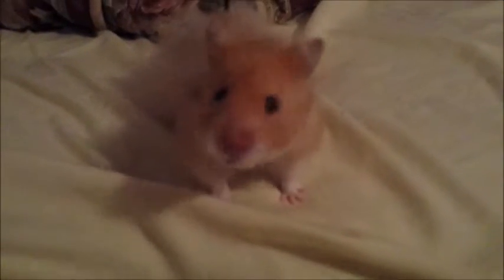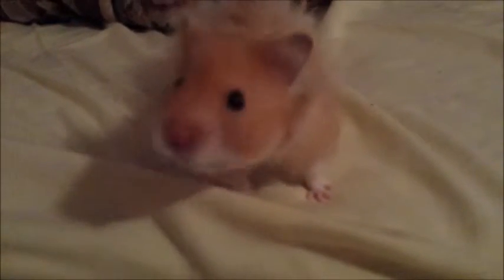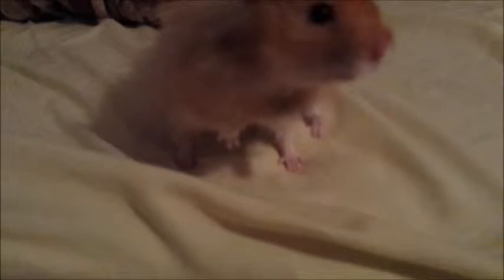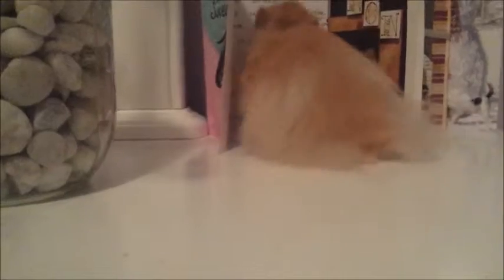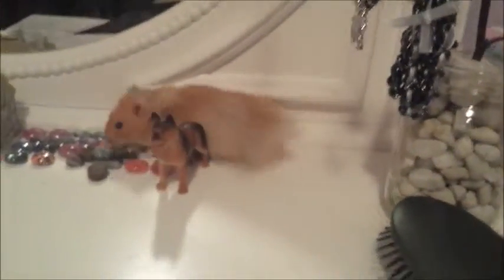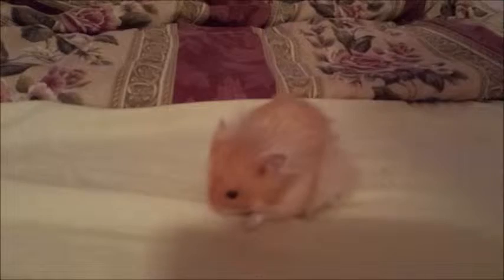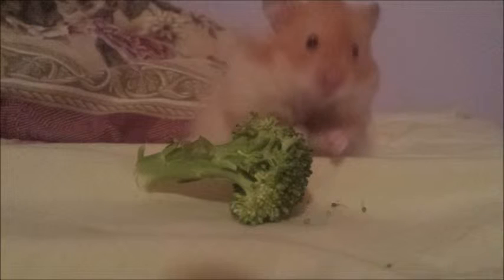Introducing Rusty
So I realize that I probably should  made this video a while ago...but i didn't so im making it now xD
Yup so this is Rusty. Love him so much! And like I said, he's a Super Hamster!!!